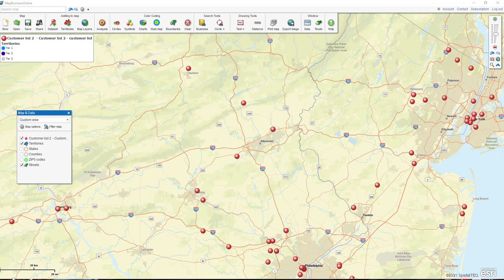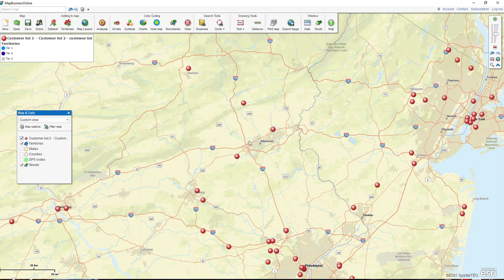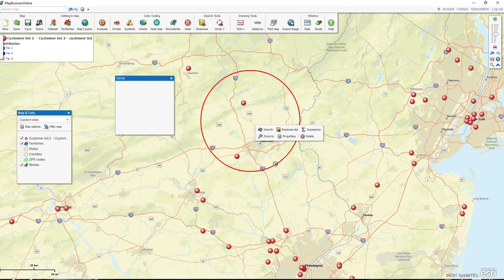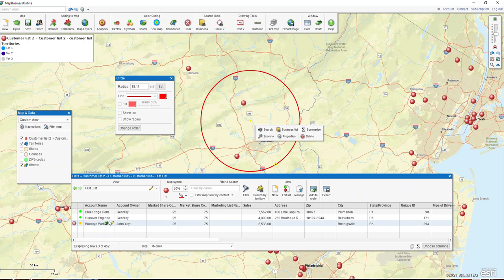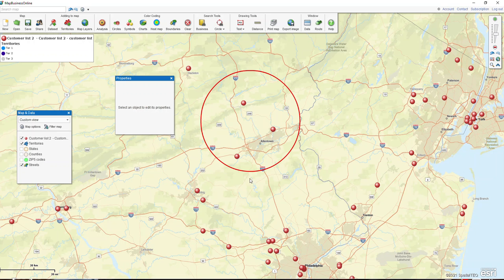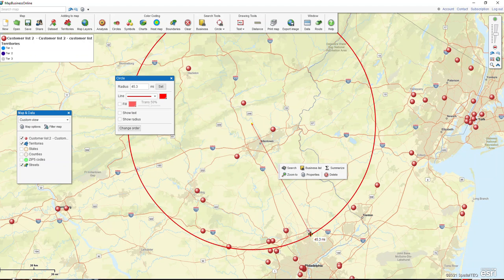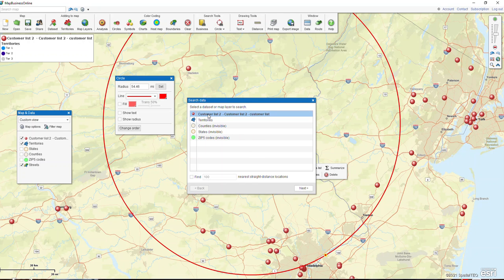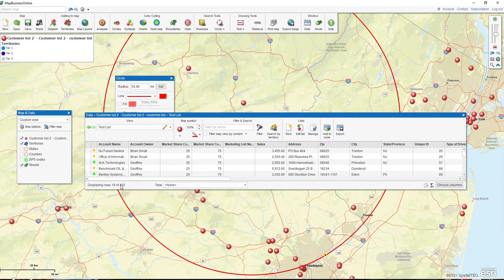Creating and Updating a Marketing List in Map Business Online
This video goes over how to use the search tools to find the points within a shape and then how to update that list by changing the size.